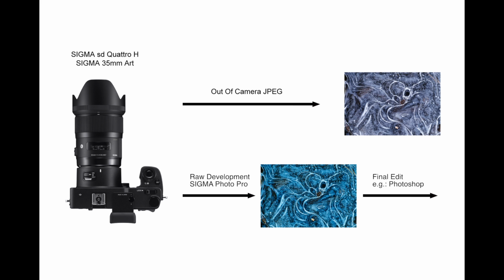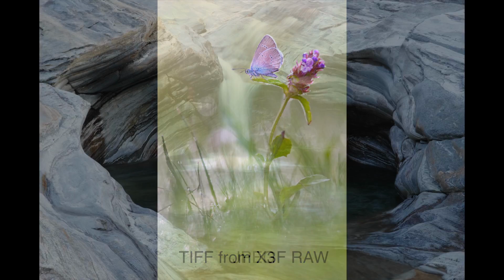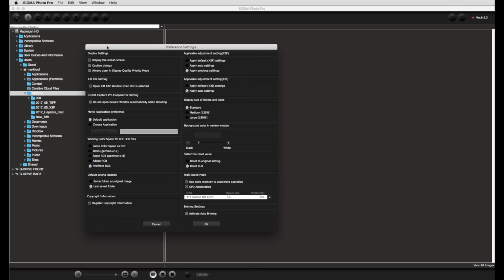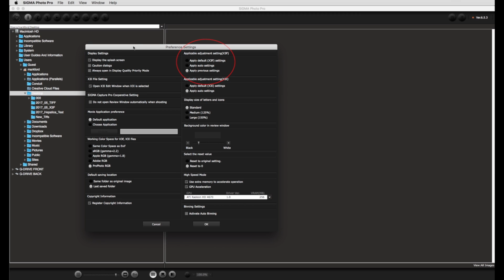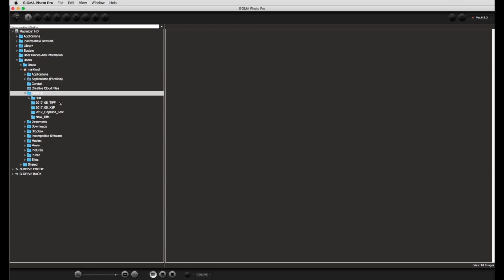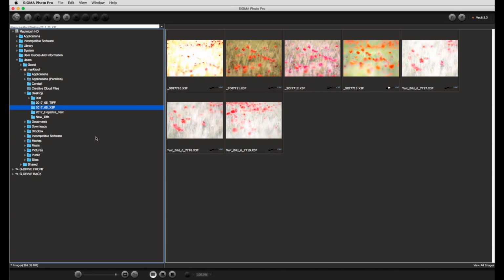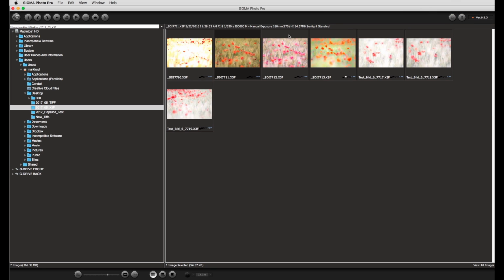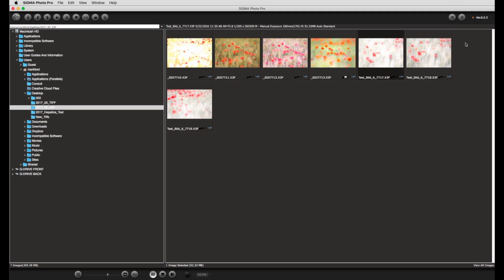Raw Development With SIGMA Photo Pro (SPP) - 1. Introduction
Photographer Mark James Ford introduces SIGMA Photo Pro, a software for viewing and editing raw files recorded with SIGMA cameras.